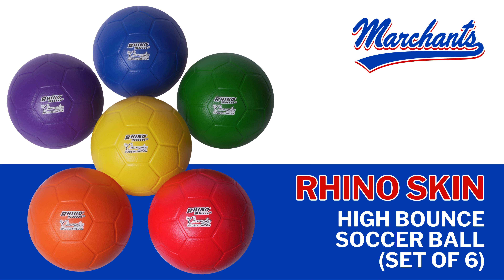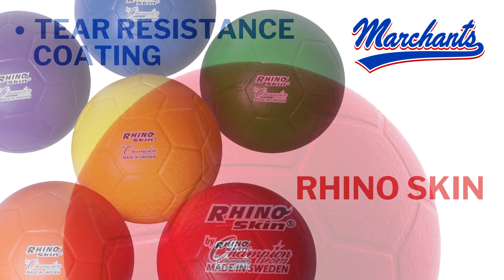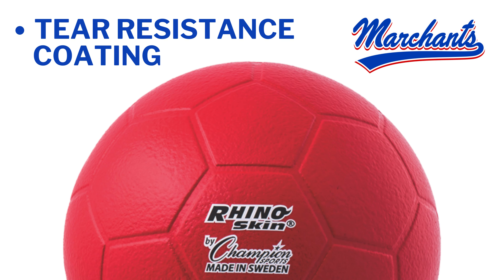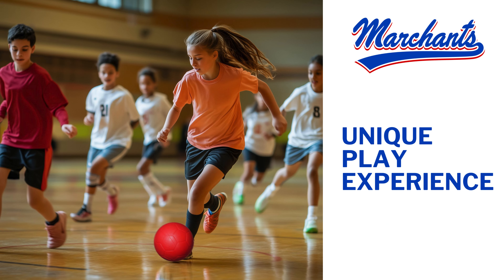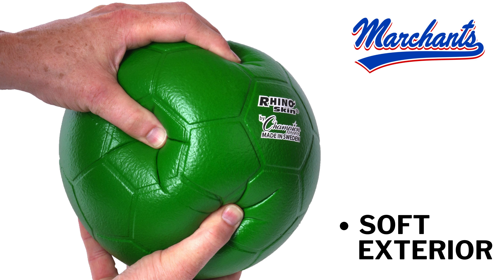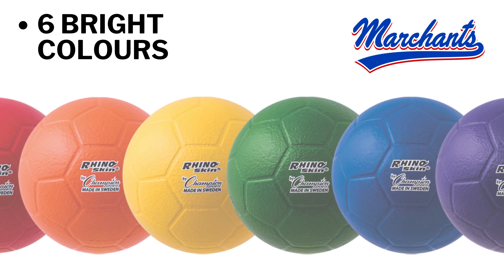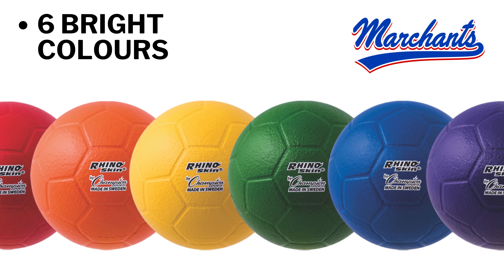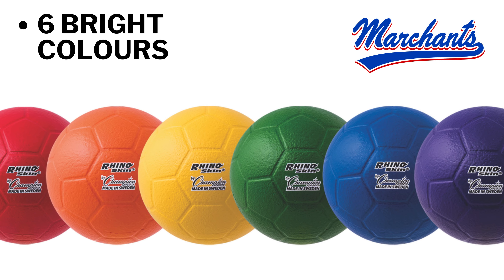Rhino Skin High Bounce Soccer Ball Set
In this video, we take a closer look at the Rhino Skin® High Bounce Soccer Ball Set, a durable and kid-friendly option for soccer practice and indoor play. Featuring a tear-resistant RHINO Skin® coating, these balls are built to last through countless drills and games. Each ball has a high-density foam core for controlled, high-bounce performance, offering a unique dynamic compared to regular soccer balls.

The soft exterior ensures safety during play, making this set perfect for children and youth. Plus, with six distinctively coloured balls (red, orange, yellow, green, blue, and purple), organizing team games and drills has never been easier. Designed for kids aged 10 and up, this set of six is ideal for practice sessions and skill development.

Key Features:

Tear-resistant RHINO Skin® coating for long-lasting use
High-bounce design with a high-density foam core
Soft exterior to minimize injury risk
Six bright colours for easy identification during team activities
Watch the video to see how this set can enhance your soccer drills and make indoor play more fun and safe!